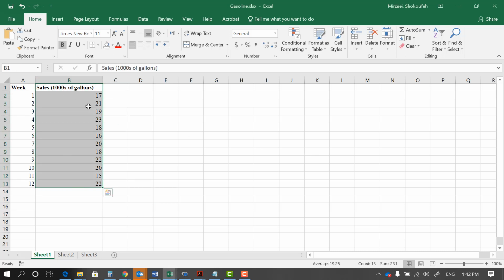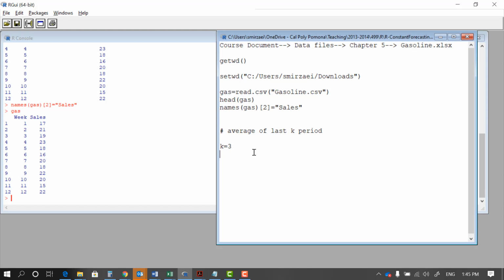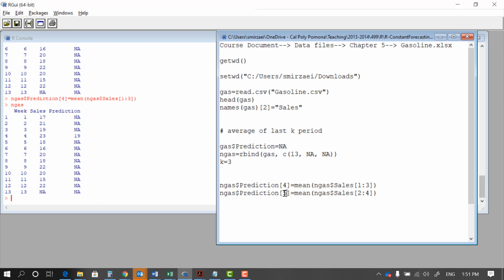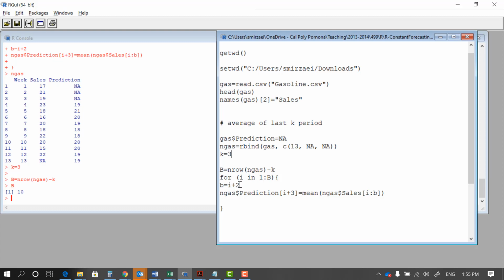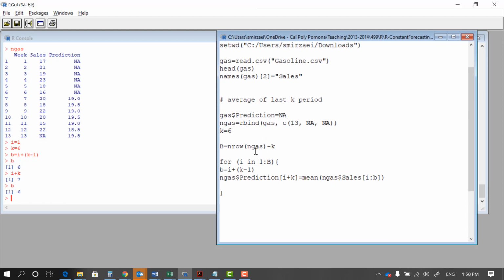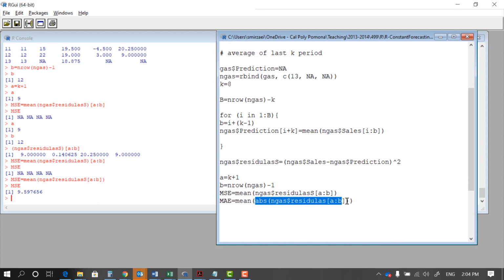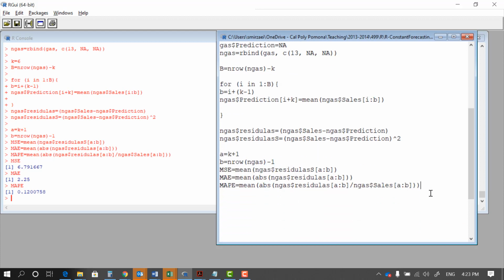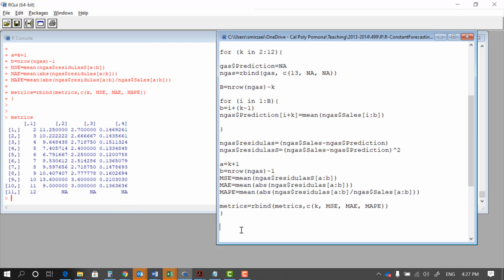How to implement Moving Average Forecasting in R